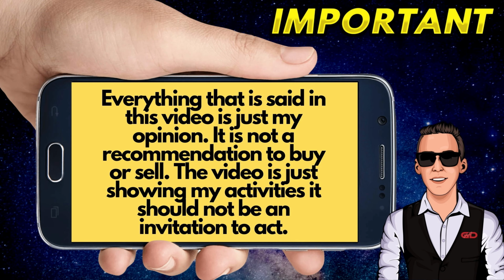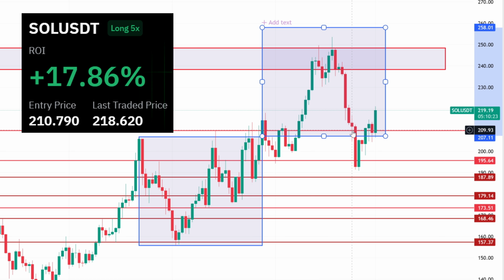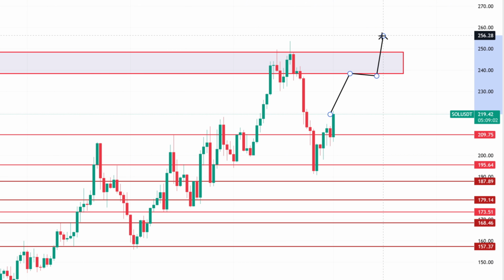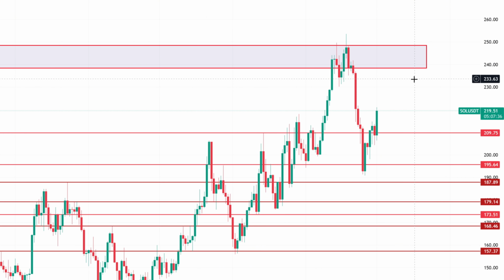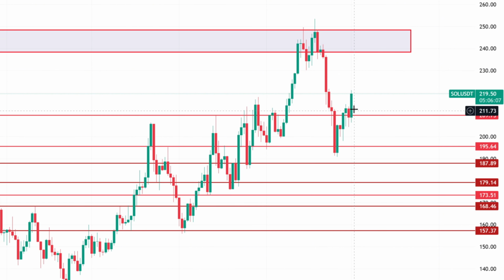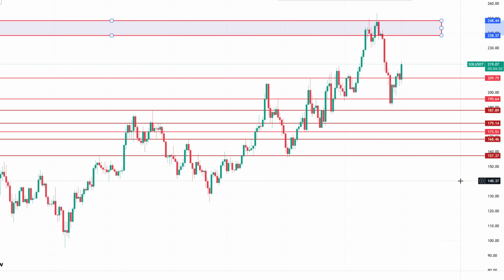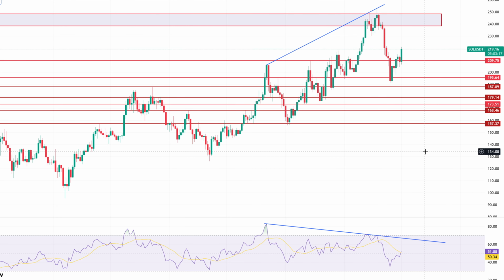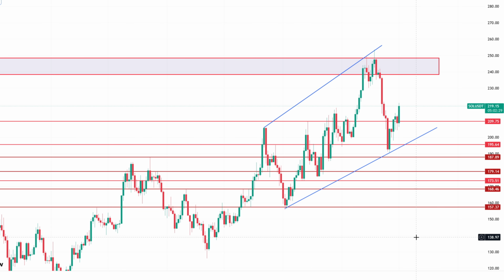Solana Ready To Activate $315.92 Price Target?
►► Today, we will have a look at the Solana price and what the mid-long-term Solana price targets are. We will also have a look at the short-term perspective and what to expect.